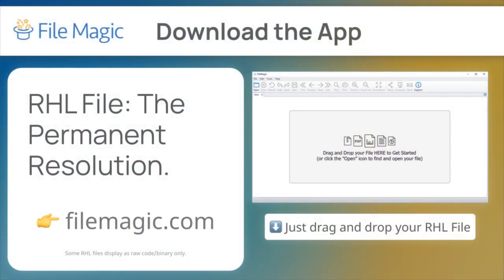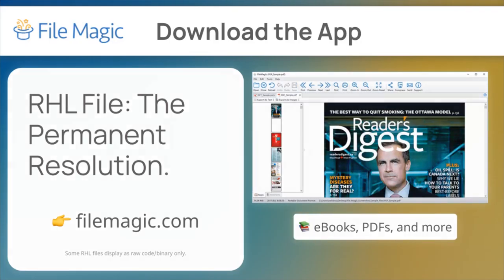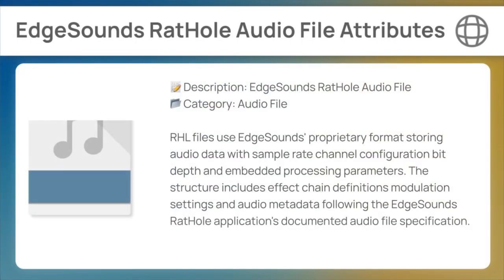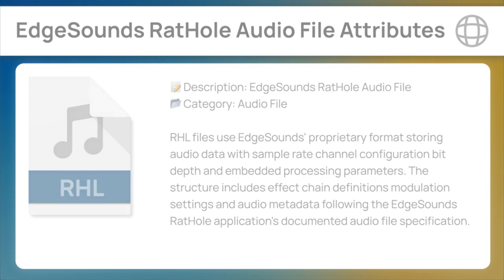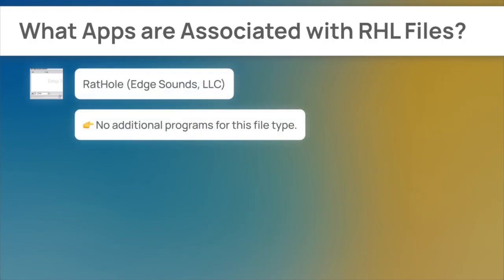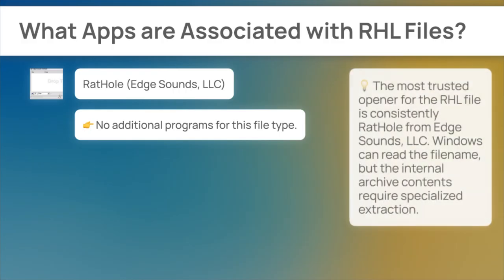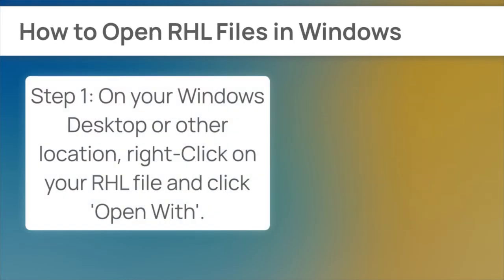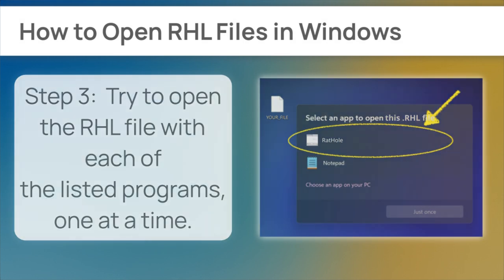How to Open RHL Files (EdgeSounds RatHole Audio)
If EdgeSounds RatHole Audio File won’t open in Windows, you’re not the only one. I’ll show you how to open, view, and fix RHL files step by step.

RHL files are audio files created by EdgeSounds RatHole a sound design and audio production utility. They contain audio sample data along with metadata processing parameters and effect chains used in professional sound design music production and game audio development workflows.

RHL files use EdgeSounds' proprietary format storing audio data with sample rate channel configuration bit depth and embedded processing parameters. The structure includes effect chain definitions modulation settings and audio metadata following the EdgeSounds RatHole application's documented audio file specification.

▶ Here’s What I’ll Cover:

- Discover the purpose of the RHL file
- Converting to Standard Audio
- See where the RHL file format came from
- Fix common Windows errors that block RHL files
- Importing into DAW
- Identify compatible software for opening the RHL file
- Opening in EdgeSounds RatHole
- Repair corrupted or incorrect RHL file associations

▶ Software to View RHL:

RatHole (Edge Sounds, LLC)

🛠️ Troubleshooting Steps:

1️⃣ Opening in EdgeSounds RatHole

Launch the EdgeSounds RatHole application and open the RHL file directly. The software displays the audio content with all embedded effects and processing parameters enabling playback editing and modification of the sound design within the originating production environment.

2️⃣ Converting to Standard Audio

Use RatHole's export functionality to convert RHL files to standard audio formats like WAV MP3 or FLAC for use in other digital audio workstations. This enables integration with mainstream audio production software while preserving the processed audio output created in the EdgeSounds environment.

3️⃣ Importing into DAW

After conversion to standard format import the audio into your preferred digital audio workstation like Pro Tools Logic Pro or Ableton Live. The converted audio integrates seamlessly with mainstream music production workflows for further mixing arrangement and final production.

Timestamps:

00:00 - Understanding RHL Files
00:24 - RHL Files 101
00:43 - RHL Format Layout and Structure
01:05 - RHL Software List
01:23 - How to Load RHL
01:48 - RHL Troubleshooting Tips
02:46 - Third-Party Universal Viewers